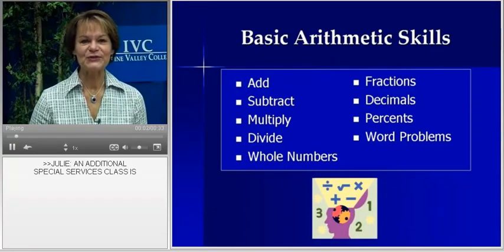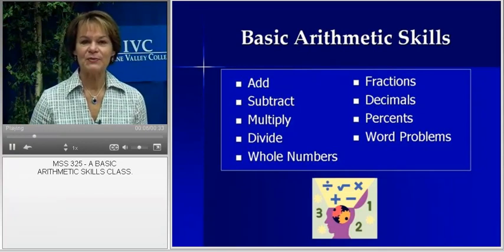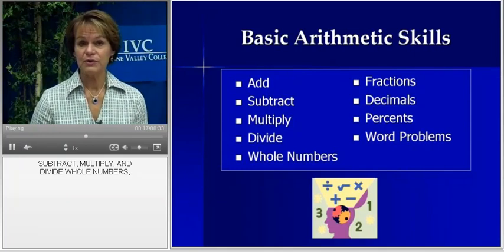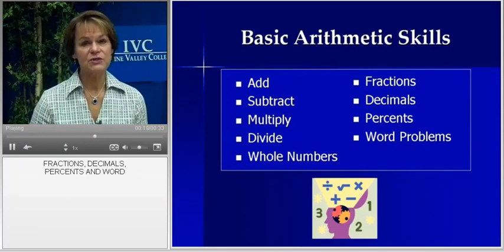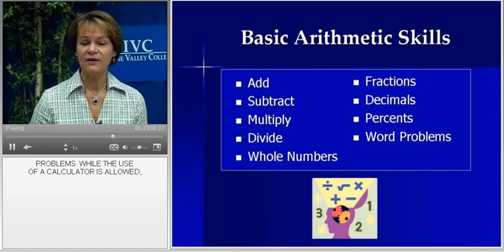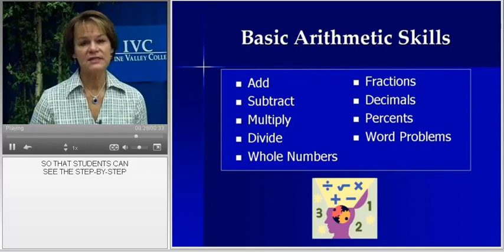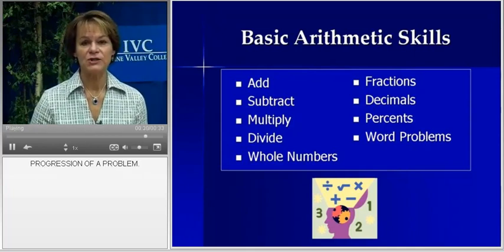MSS 325 Basic Arithmetic Skills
The Learning Disabilities Program at Irvine Valley College is designed to assist students who have average to above average potential for learning but are not achieving their educational goals because of difficulties in study skills or basic skills such as reading, writing, spelling, or math.  The goal of the program is to provide services and accommodations which allow students successful transition into mainstream college classes.